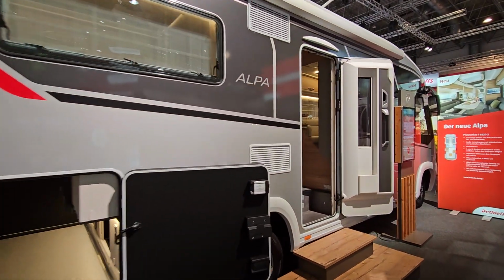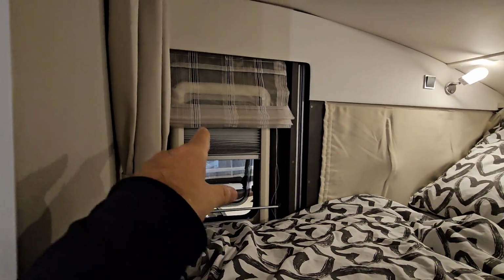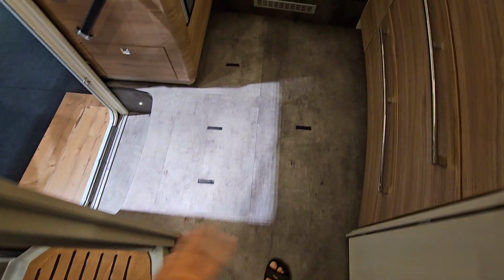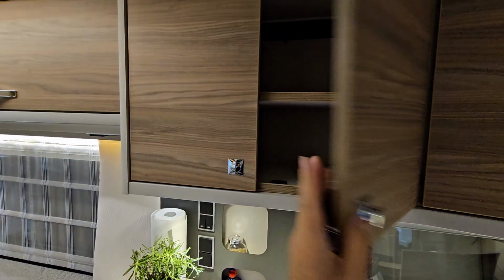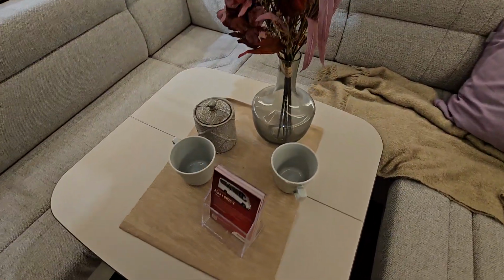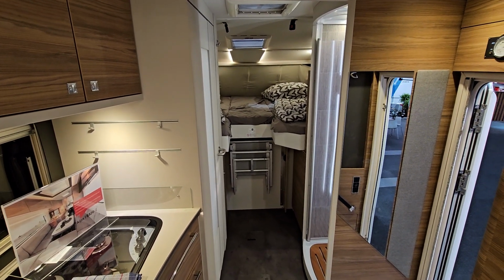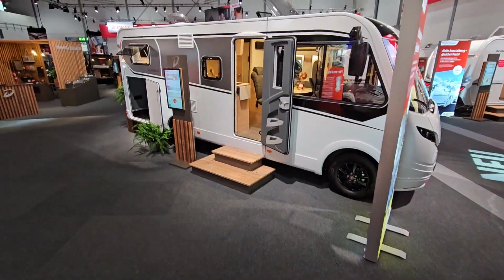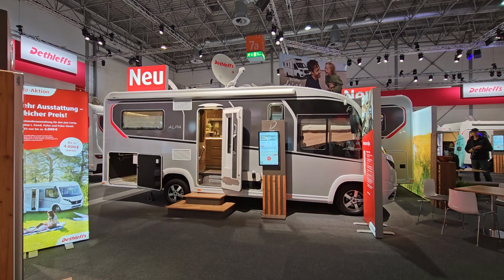New for 2024! 188k rear lounge motorhome - Dethleffs Alpa i6820 2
The Dethleffs Alpa i6820-2 is a 748cm rear lounge motorhome.  The rear lounge motorhome is designed for two people but can have two optional places in the rear as well.  It uses the liner for two principle originally conceived by Dethleffs and now copied by a number of producers.  It has a GVW of 4500 kg, width of 233 cm and height of 304 cm.

More technical details are given below and in the video.

Interior height 208 cm -
Chassis type Fiat Ducato Maxi AL-KO Tiefrahmen -
Engine 180 MultiJet 3 Power -
KW 132 -
BHP 180 -
Technically permissible maximum laden mass* 4500 kg -
Mass in running order* 3480 kg -
Permitted number of seats (including driver)* 4 -
Manufacturer-specified mass for optional equipment* 830 kg -
Designated passenger seats at standard total weight 4 -
Towing weight braked 1750 kg -
Towing weight unbraked 750 kg -
Wheel base 4250 cm -
Tyres 225/75R 16C -
Motor fuel Diesel

Number of sleeping berths max. 4 -
Beds front 210 x 75, 210 x 75, 200 x 165 (l x b / cm) cm -
Power outlets 230 V 6 -
Power outlets 12 V 1 -
Power outlets USB 2